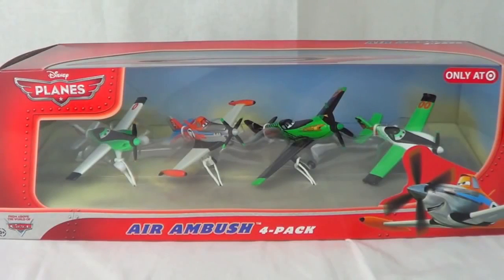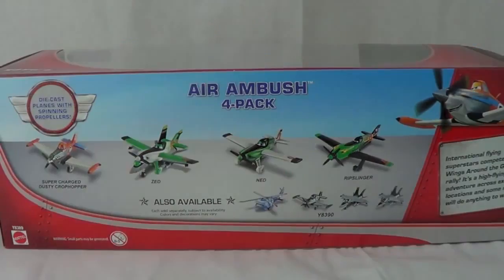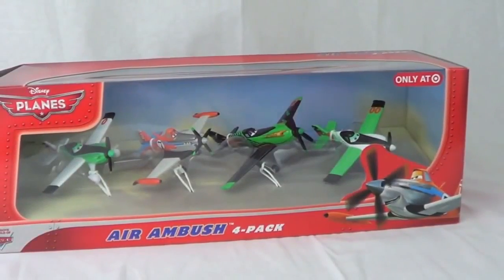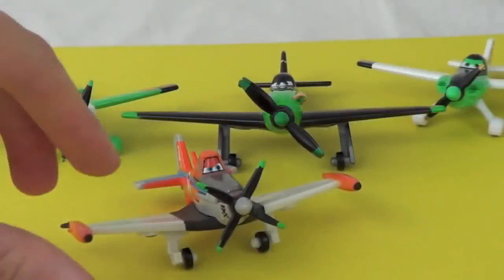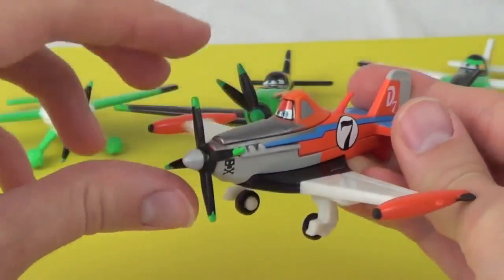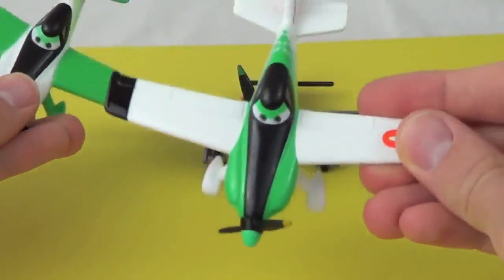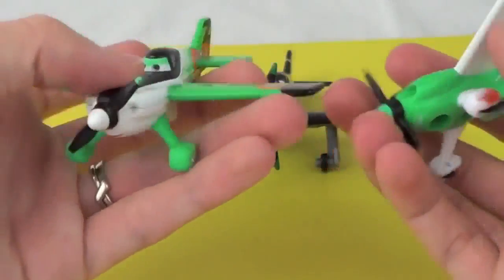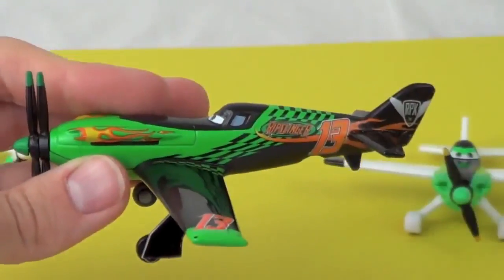Planes 4-Pack Ned Zed Super Charged Dusty Crophopper and Ripslinger New Disney Planes Diecast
Ned and Super Charged Dusty Crophopper diecast Disney Planes are now here! This Disney Planes 4-Pack can only be purchased at Target. And if you like boxes with mistakes, then you'll love this. The picture of Zed on the back of the box is wrong. Whoever made this picture, put Zed's picture right on top of a picture of Bravo the Navy Jet.